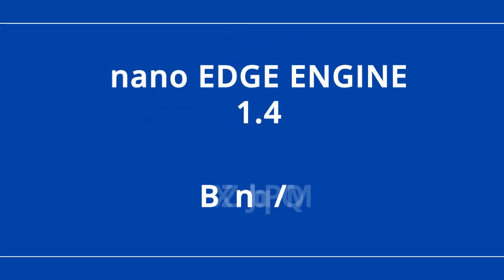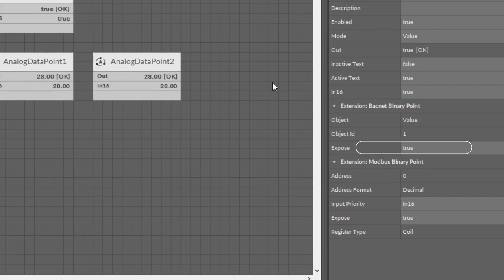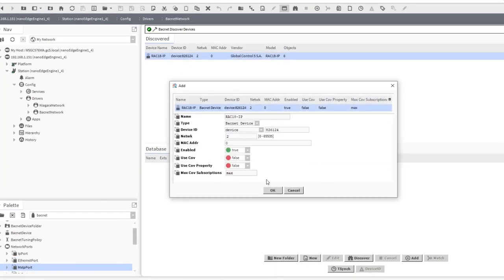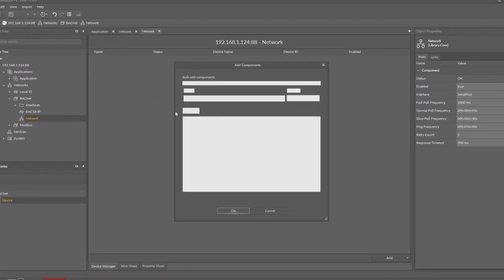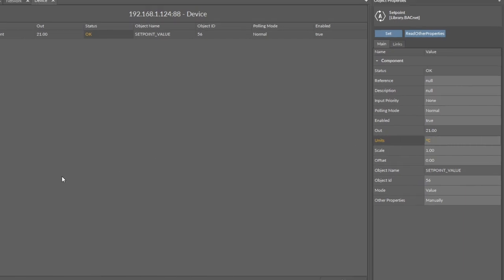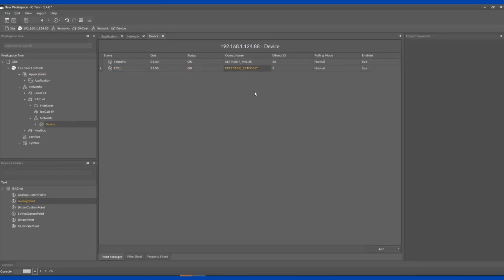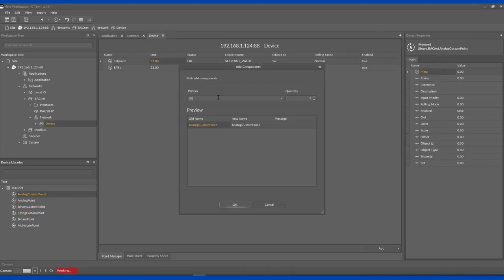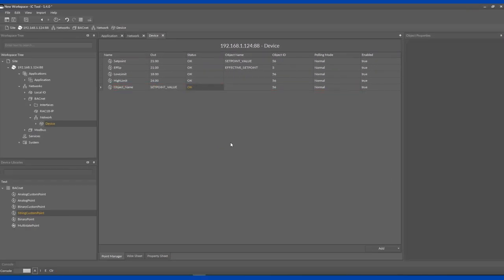ISMA_RACK18 bacnet mstp